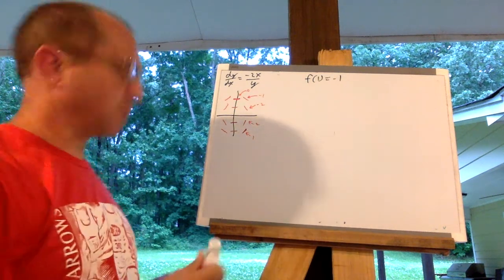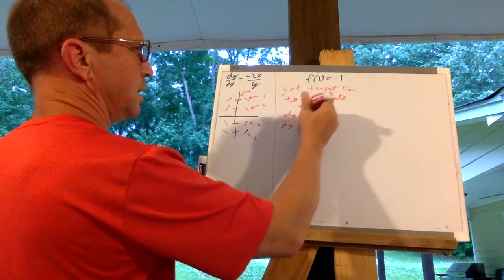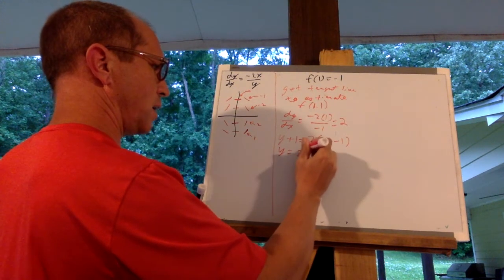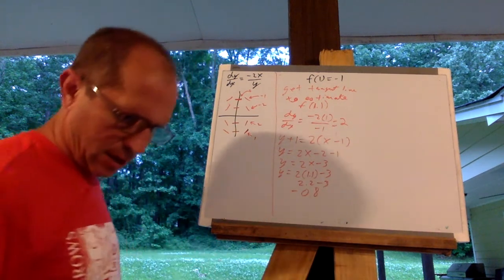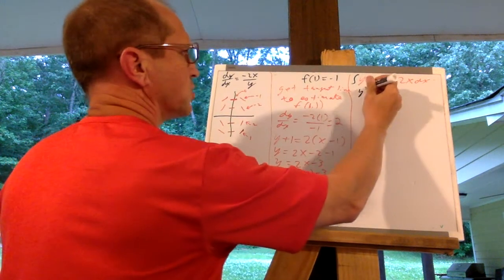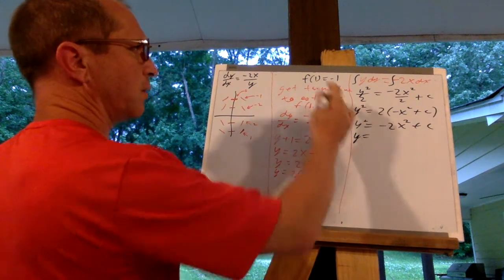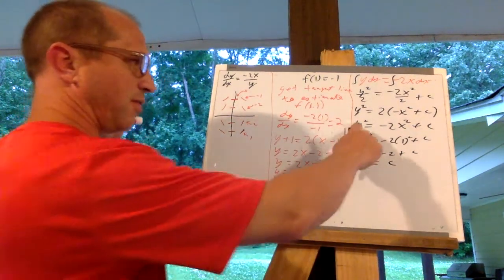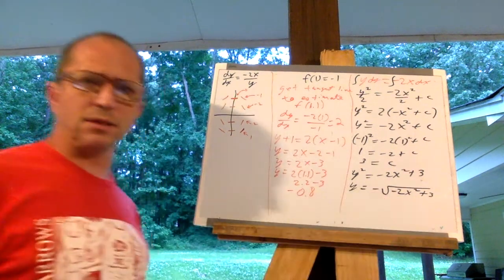ap cal 2005 # 6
diff eq